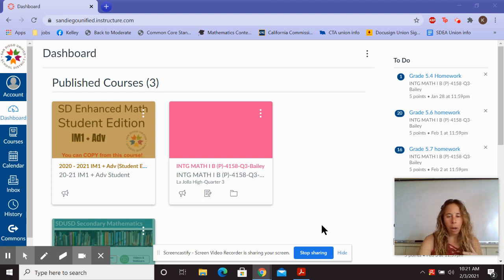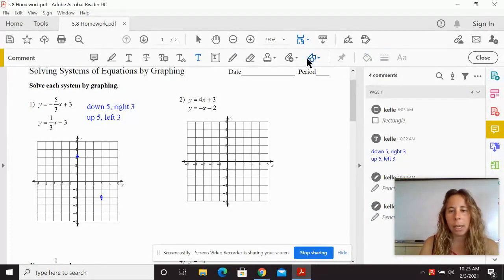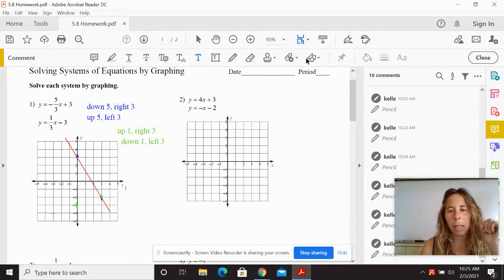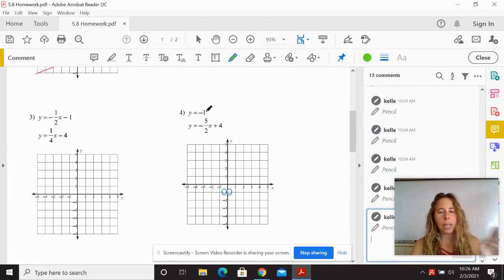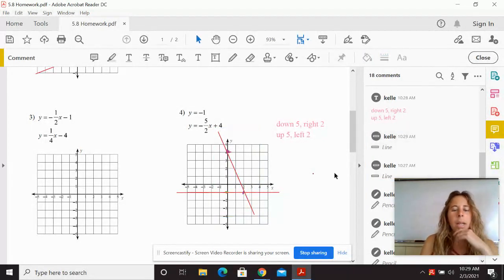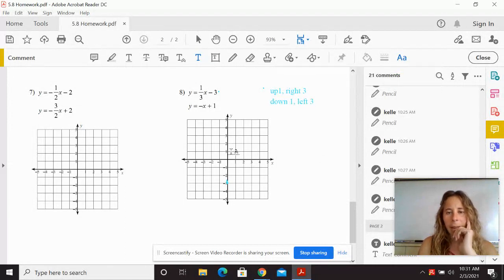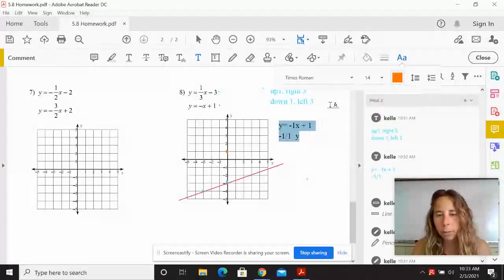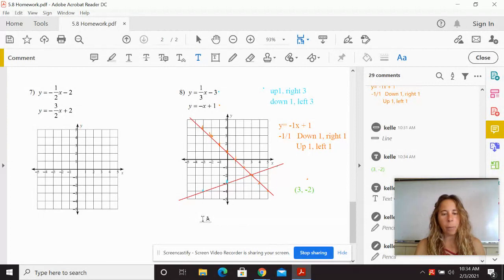5.8 HW Help